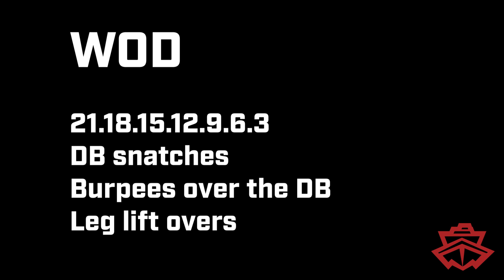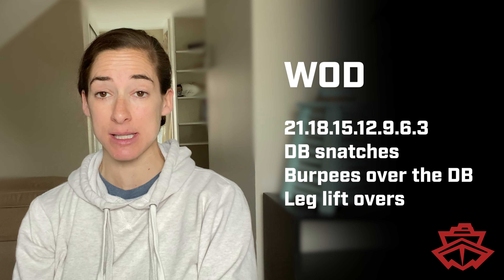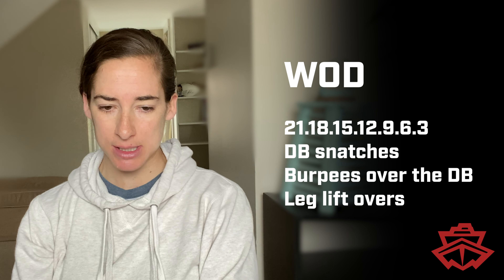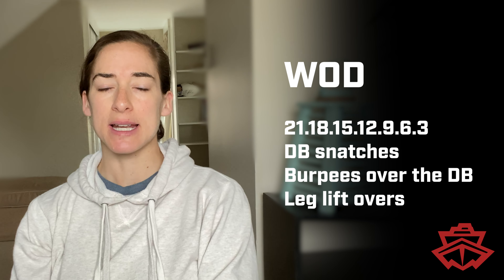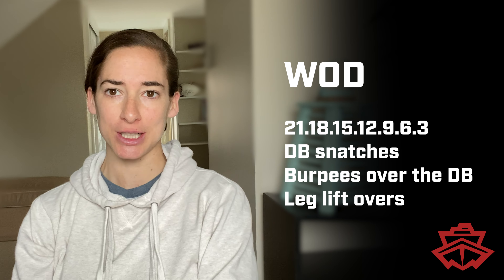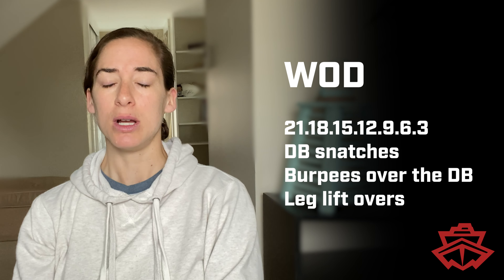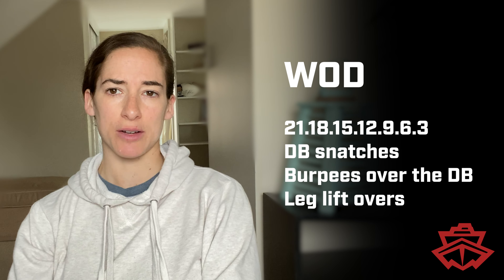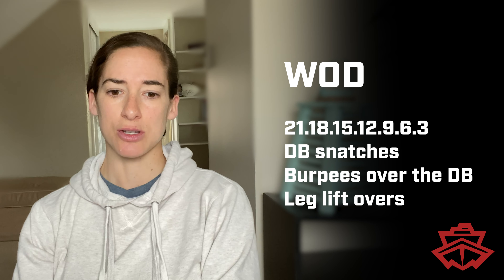P@YP - WOD Whiteboard April 6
WOD
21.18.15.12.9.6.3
DB snatches
Burpees over the DB
Leg lift overs